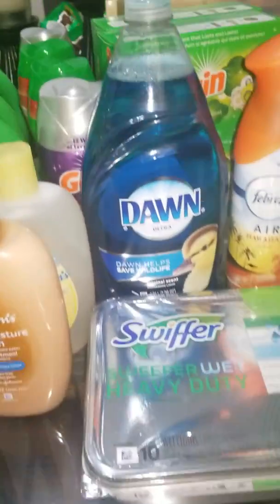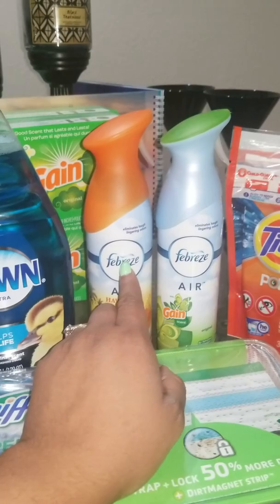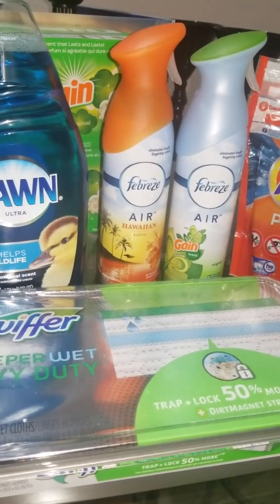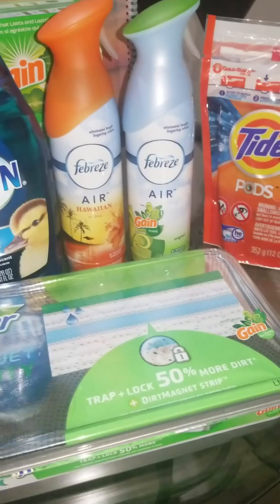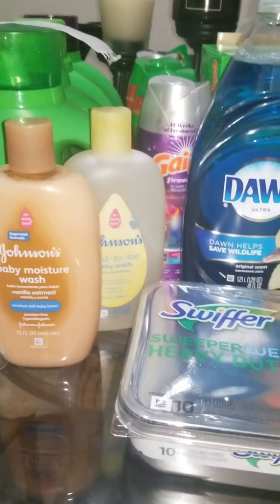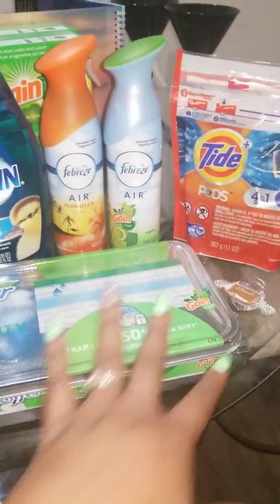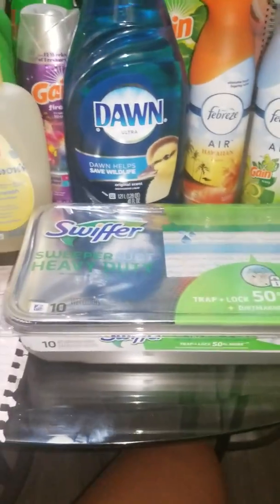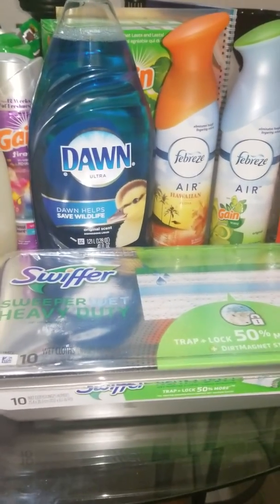FREE FEBREZE @ CVS| COUPONING HAUL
Join me on my OfferUp Page @ DeMetrea Hopkins